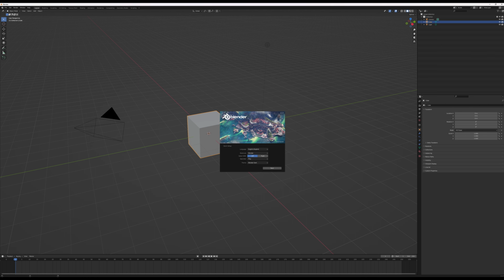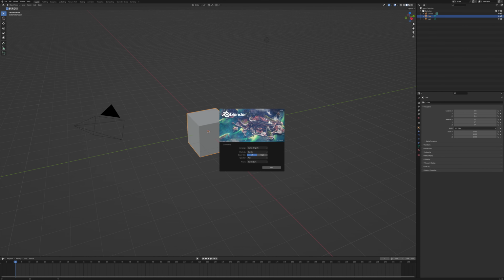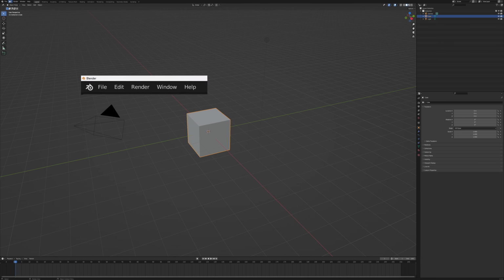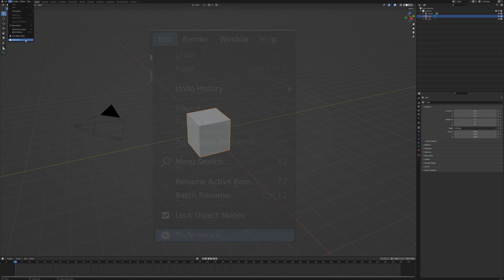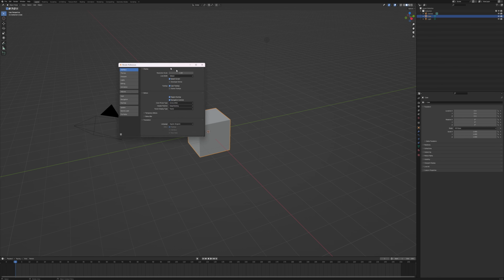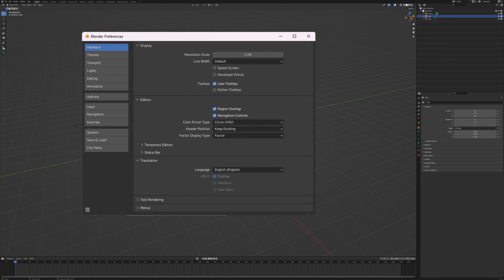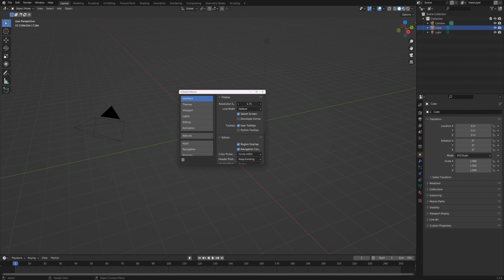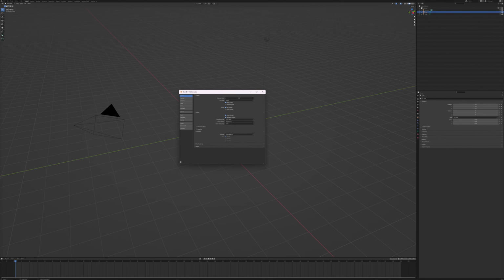Adjusting Blender's Interface Resolution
00:00 Intro

Welcome to the next step in your Blender journey! This video covers how to adjust Blender's interface resolution, a crucial aspect, especially for those using 4K monitors or unique screen sizes. We'll walk you through the process step by step, ensuring you have a comfortable and optimized working environment. Remember, this is just the beginning. We have more in-depth tutorials coming up where we'll dive into Blender's interface and basic navigation tools. Make sure to stick around for that. Until then, happy blending!